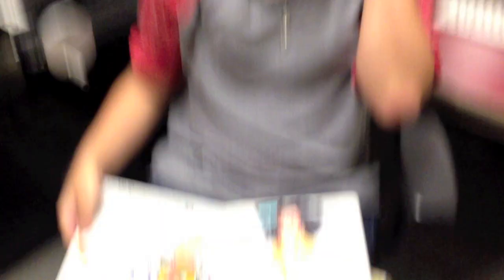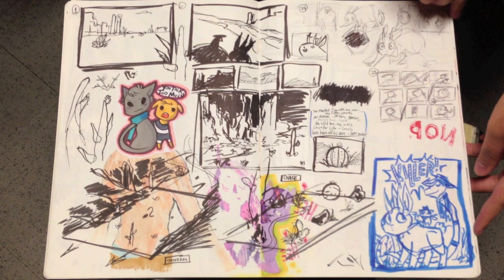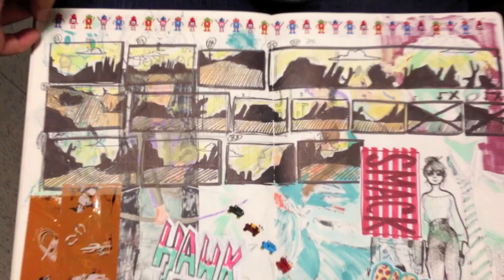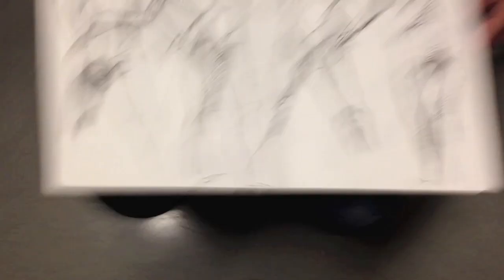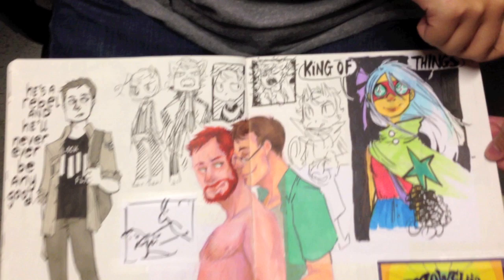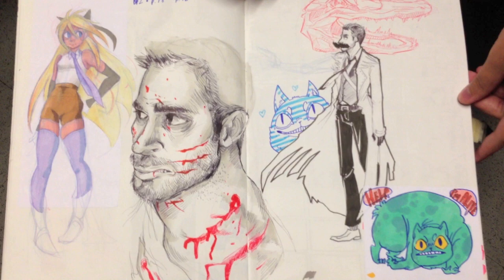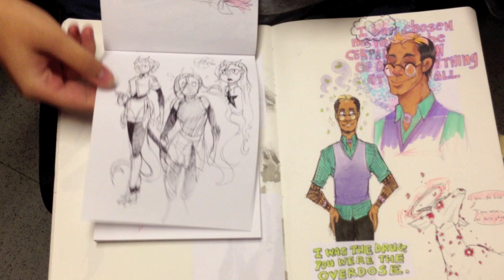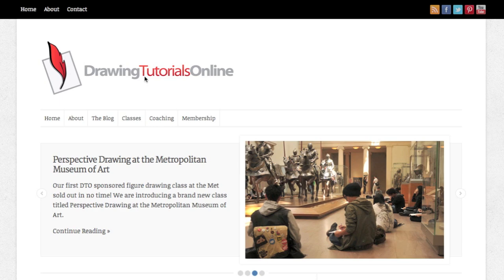Karina's Latest Sketchbook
to check out what we have to offer you. Karina recently asked me to film a sketchbook video. Of course I jumped at the opportunity.